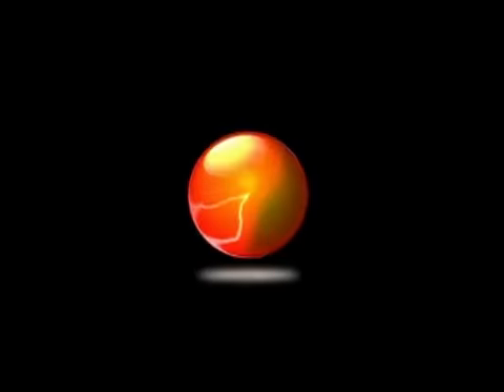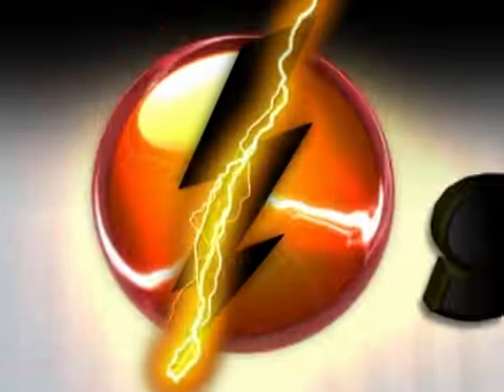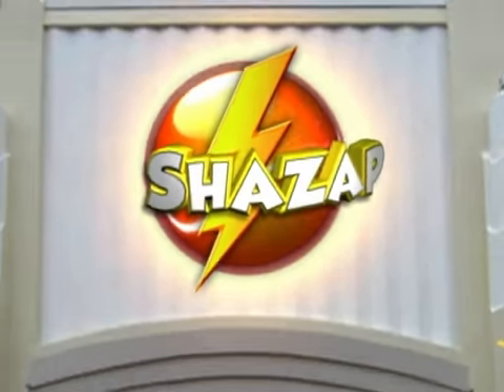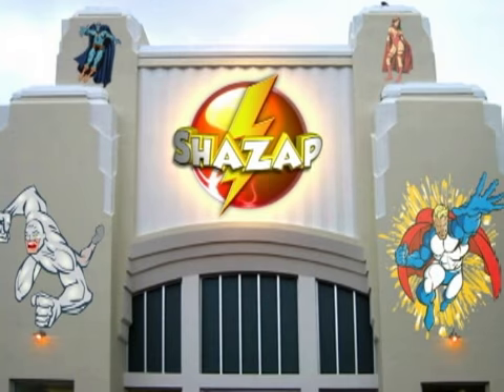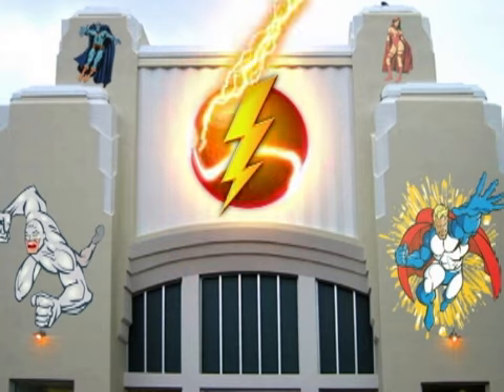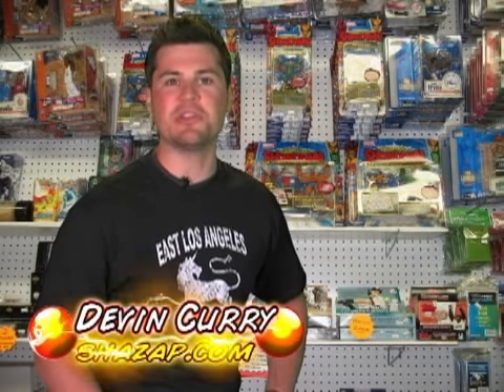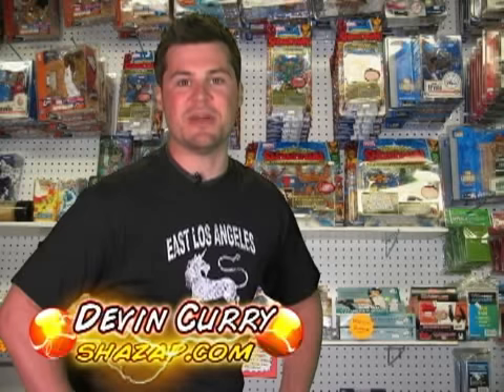Iron Man Video Game & Comic Book Review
Learn All About The Iron Man Video Game Right Here On Shazap.com